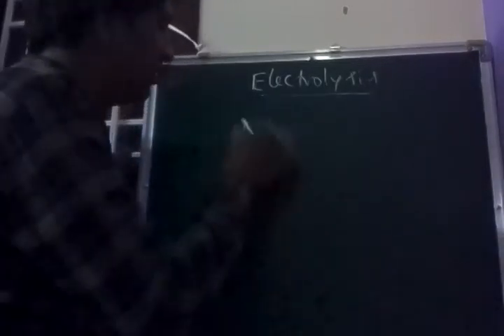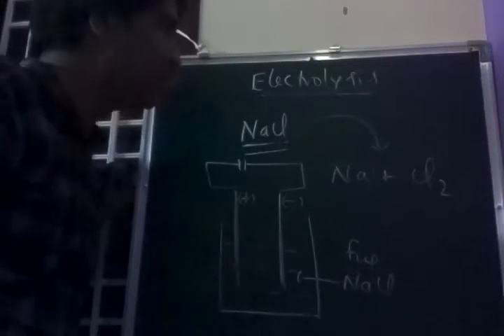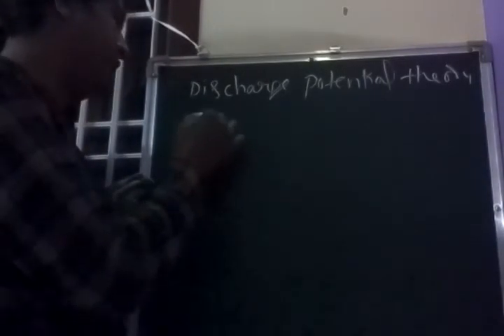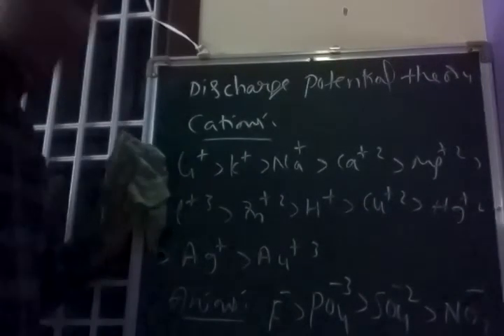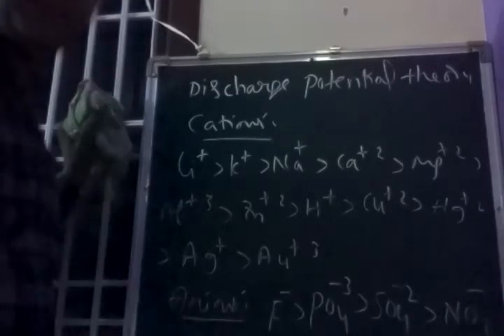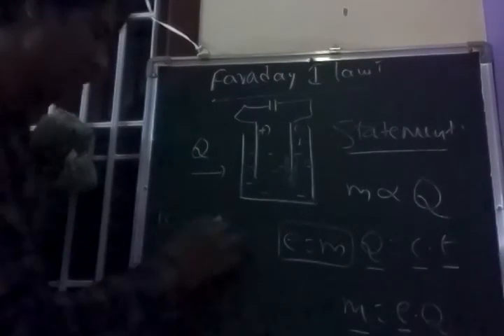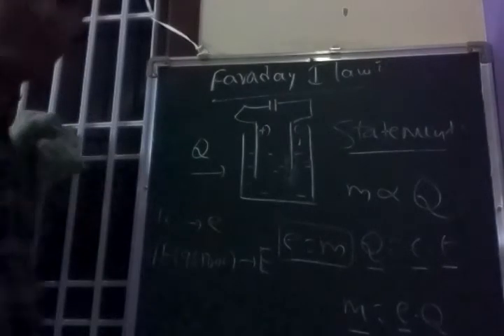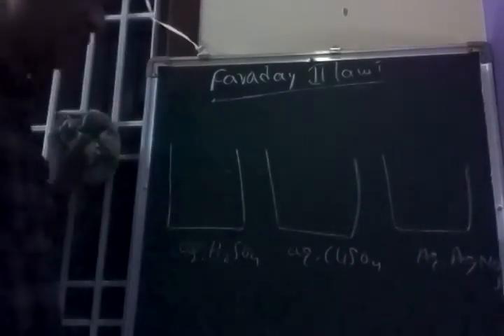Electrolysis and Faraday law's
Electrolysis and Faraday laws...